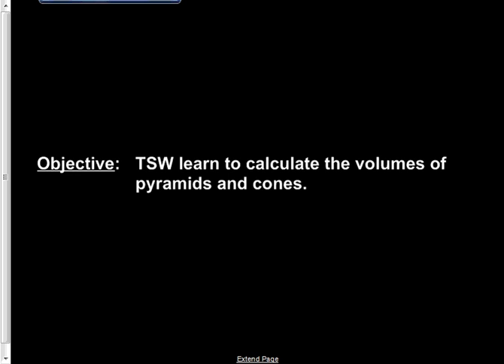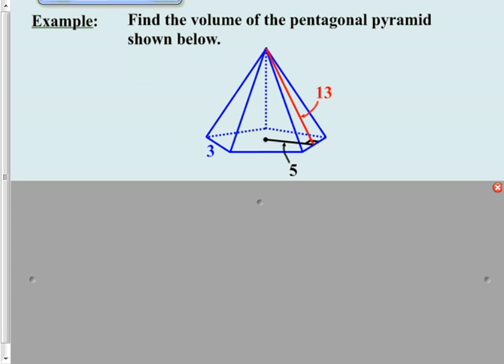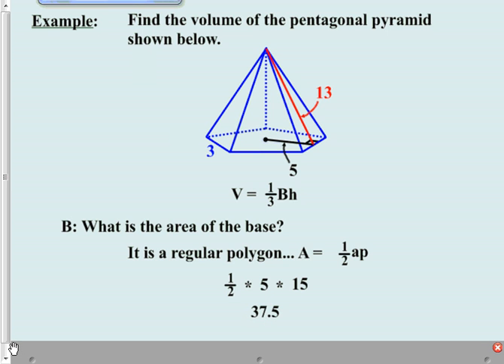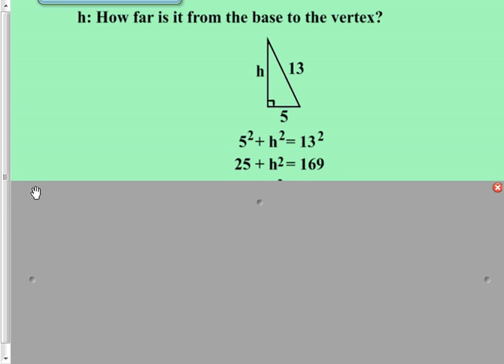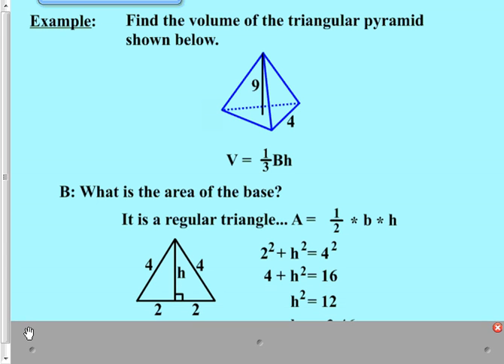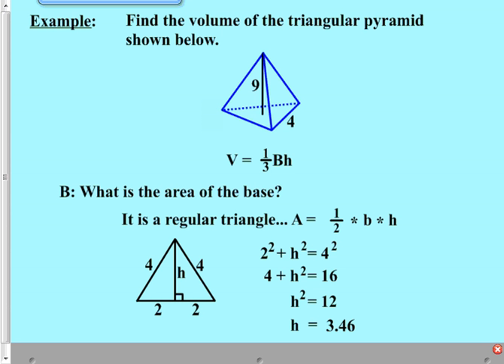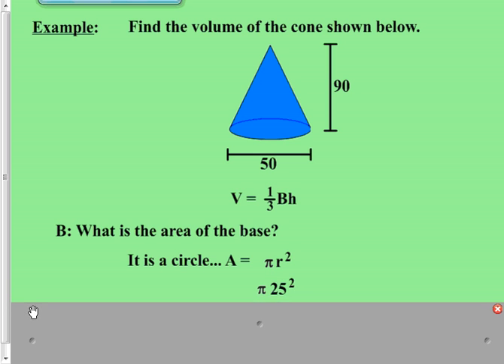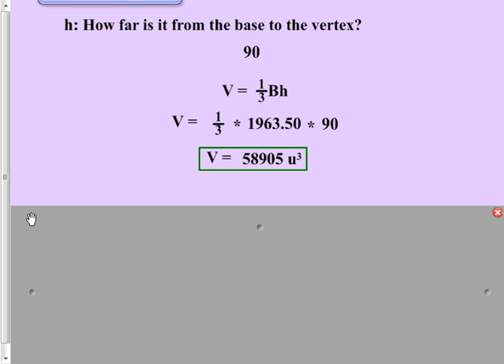G Volume of Pyramids and Cones